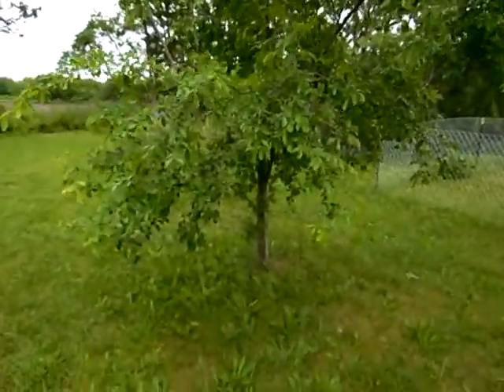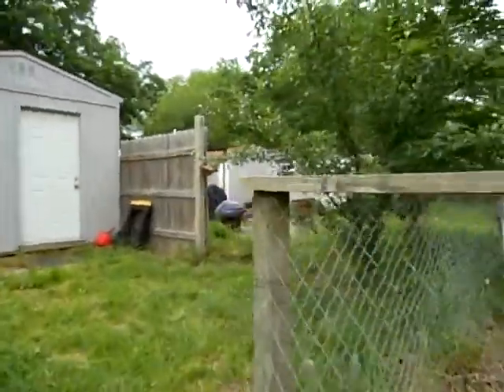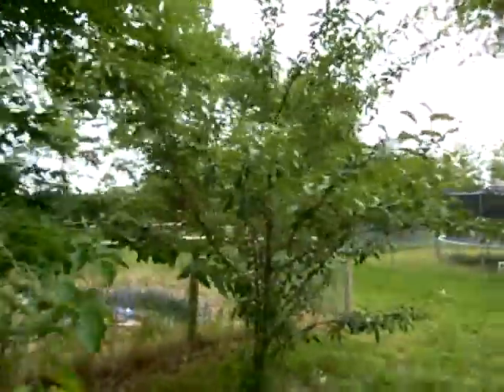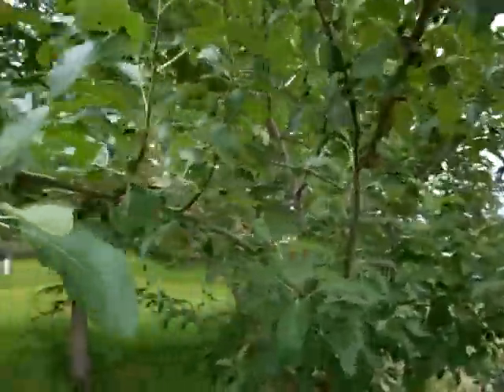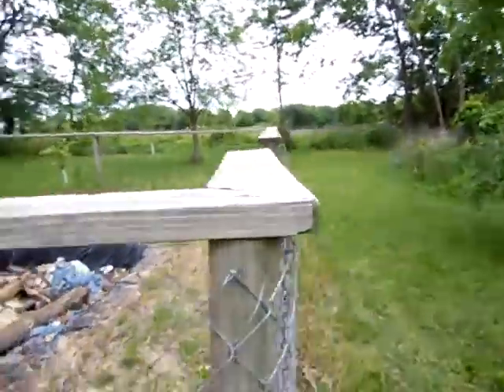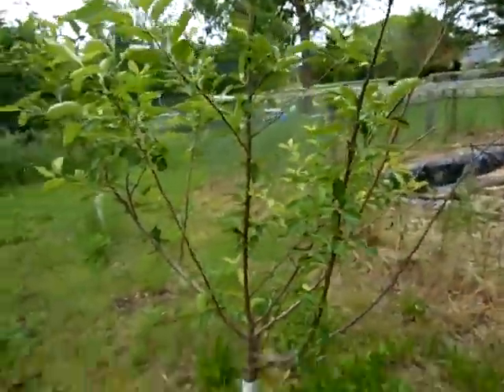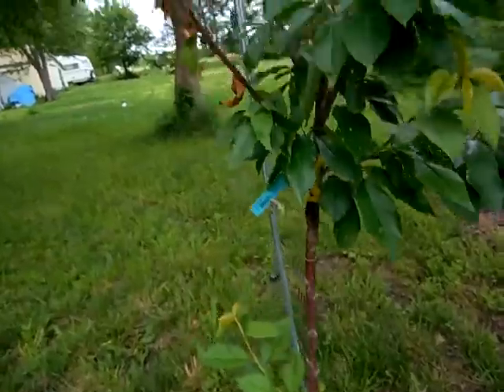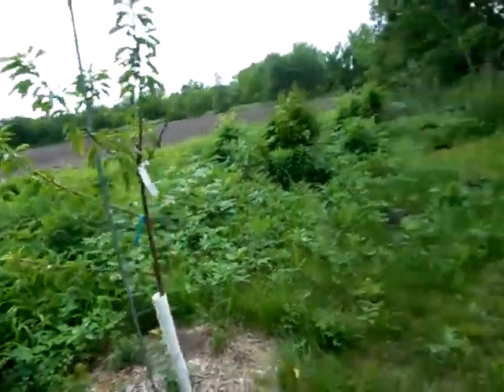Let Me Show You Something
so cool to plant trees so small and watch them grow over the years..i have a few more to plant then im done